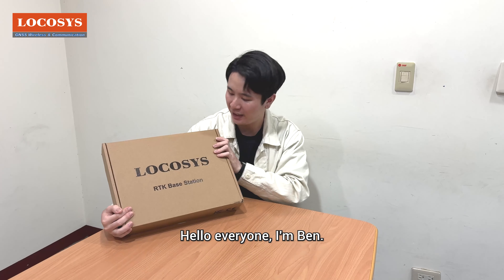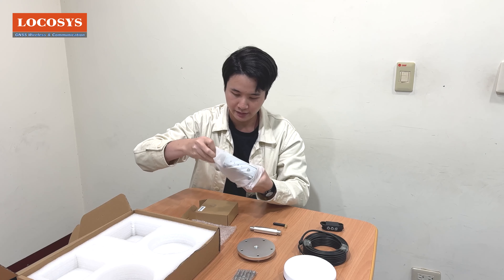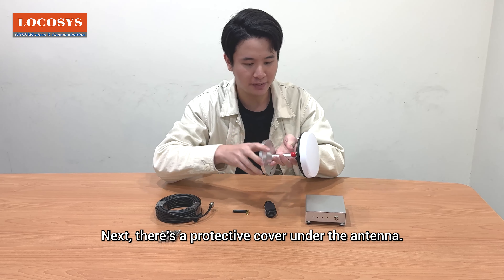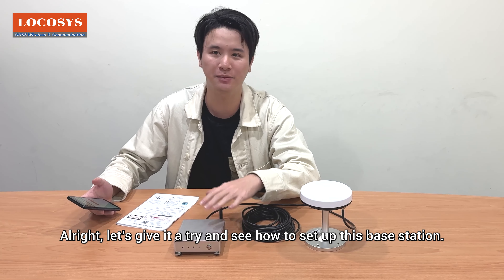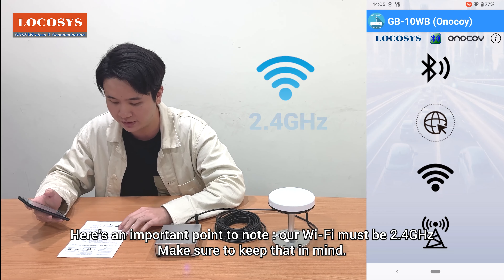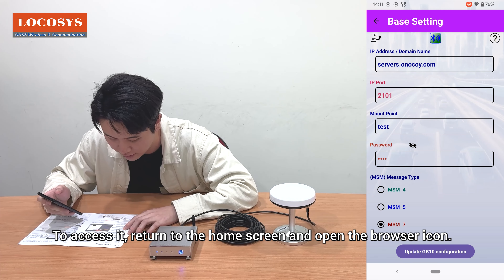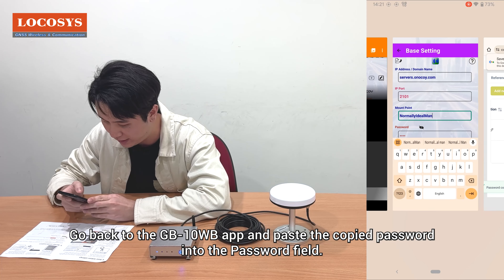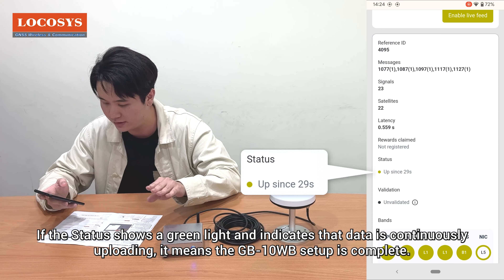GB-10WB [Onocoy] (Wi-Fi) Unboxing introduction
0:00  Title
0:04  Main machine, peripherals
2:47  Assembling GB-10WB [Onocoy]
5:04  Simple steps to setup the App and options
5:24  Supported Android OS , App
6:08  Bluetooth settings
6:34  Wi-Fi settings
7:33  Base station settings
10:48  Server settings